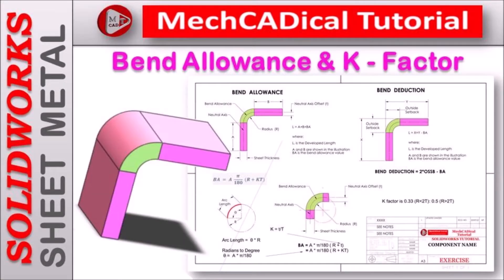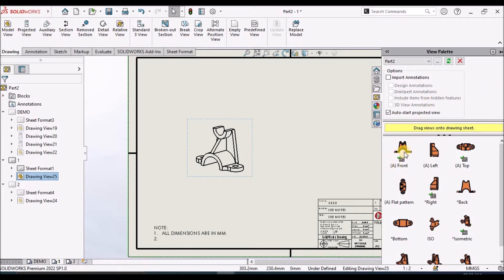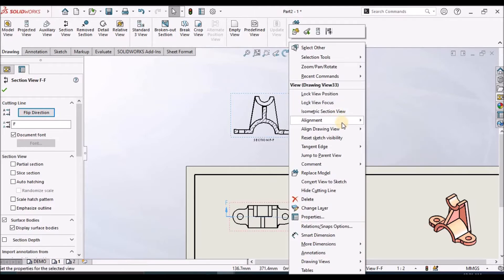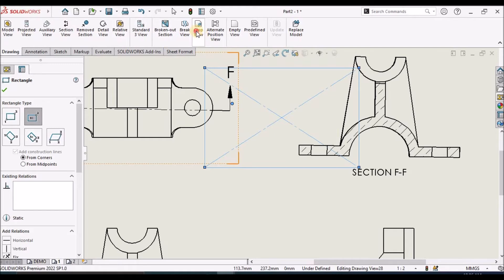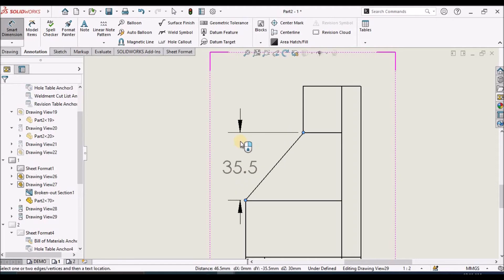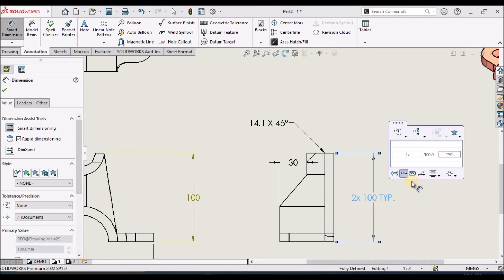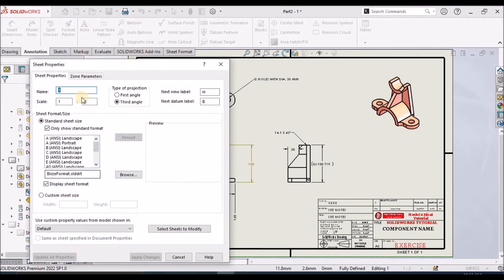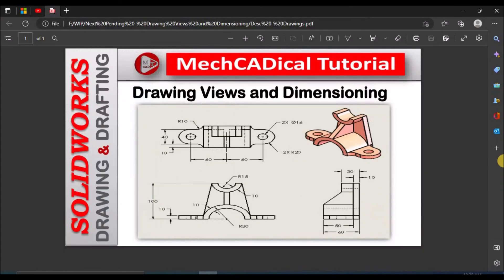Drawing Views and Dimensioning In SolidWorks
In this video, I am going to explain about Drawing Views and Dimensioning in Solidworks.

Here, I am going to explain about
1. How to place basic view and place views from view pallet
2. How to place isometric views with shaded form for better visibility
3. How to place projected views
4. Smart dimensioning
5. How to place center lines and Center marks
6. How to place dimensions for diameter and radius
7. How to modify dimensions form Pop window and side Design Manager.
8. How to place angle dimesions
9. How to hide edges
10.How to attach show Notes.